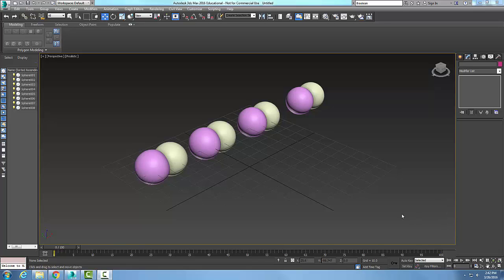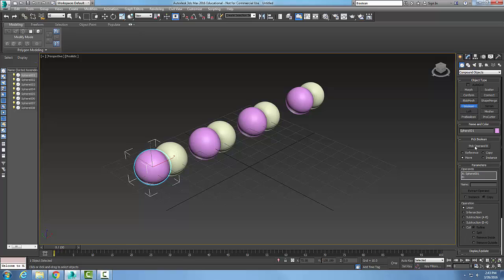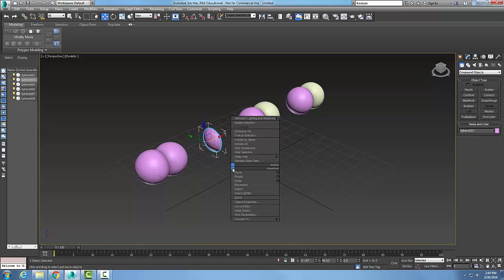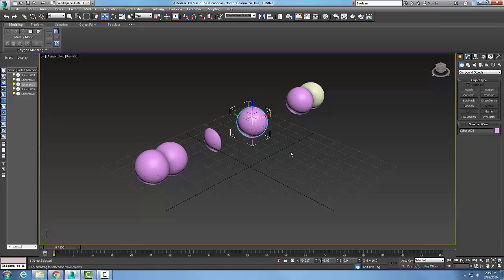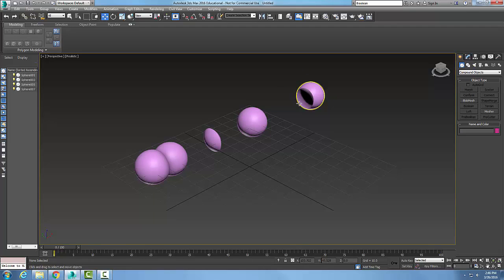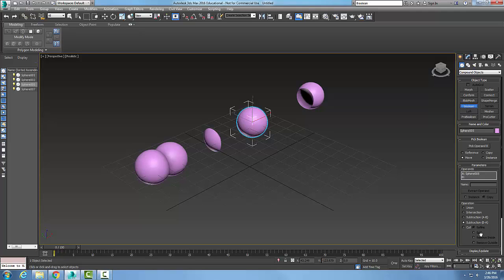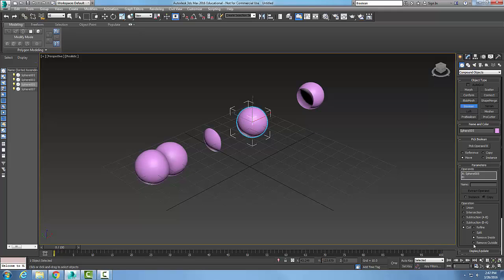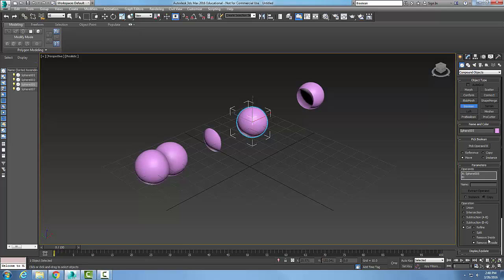3ds Max 11-05 Boolean Operation Area